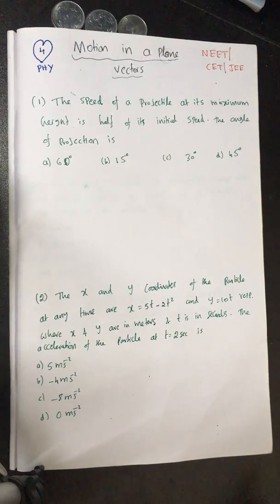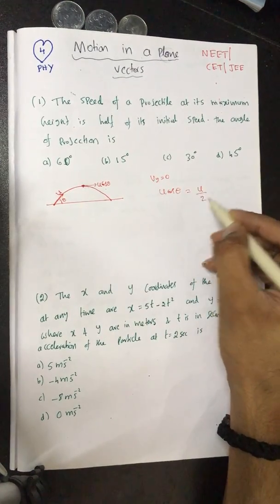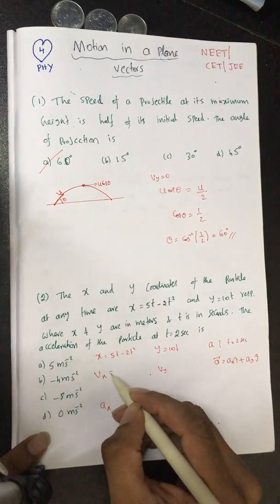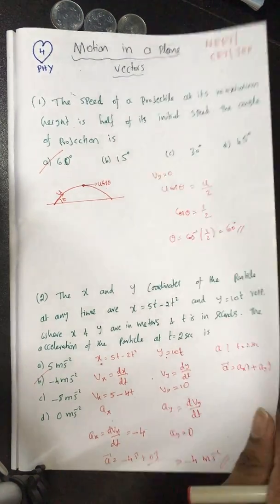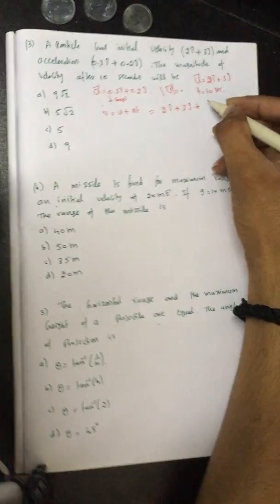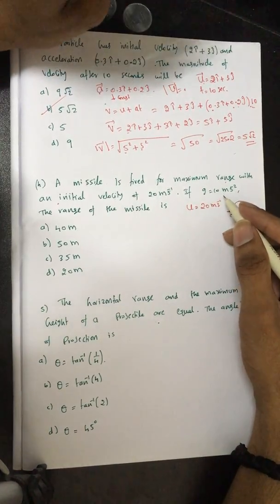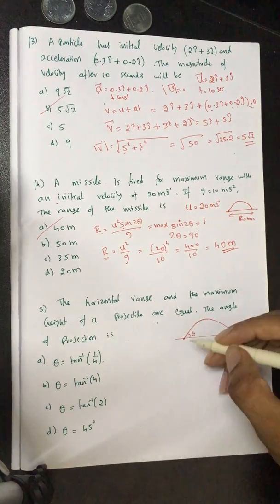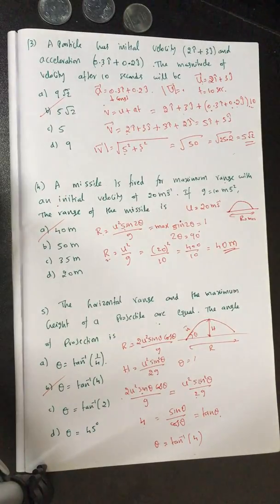NEET/JEE/CET solved questions on Motion in a plane and Vectors by Karthik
This video is made on motion in a plane and vectors, I solved few questions on projectile motion  and explained the related concepts.This video is going to be helpful for those who are looking for practice on JEE/NEET or CET entrance exams.